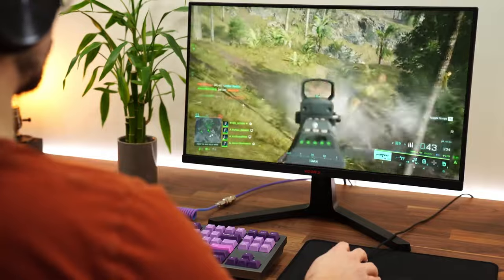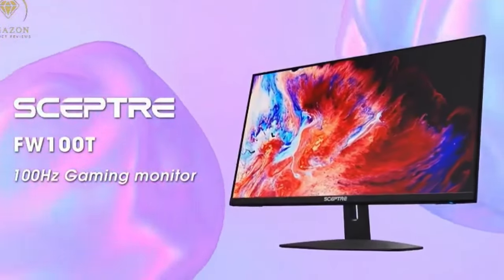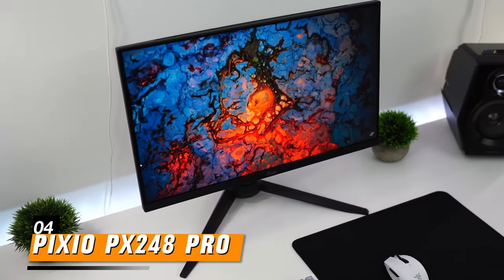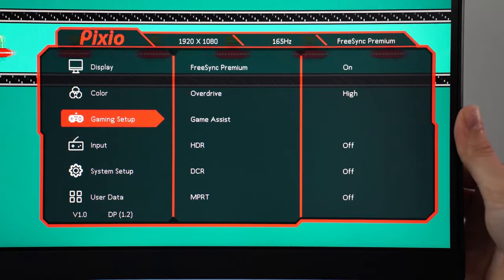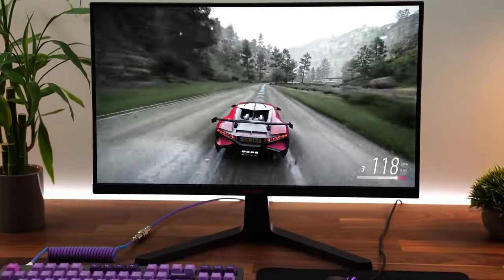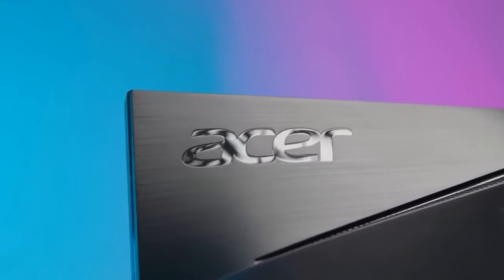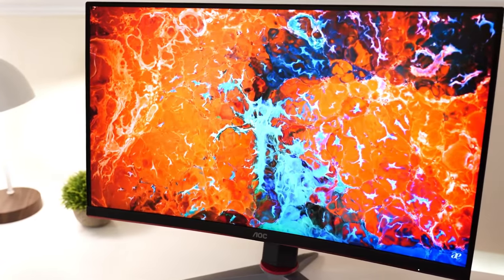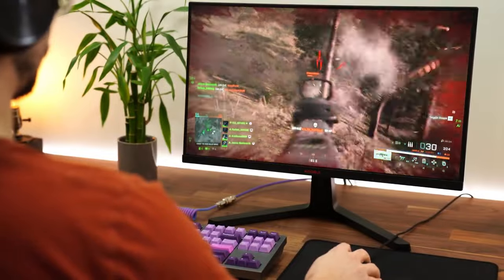✅5 BEST Budget Gaming Monitor for Gamer (2024)!😍 - Dopetop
✅🔽Check Products & Prices🔽✅

Don't Miss this Top 5 Budget Gaming Monitor Before Buying in 2024!
In today's gaming world, having the right monitor can make all the difference. But with so many options available, it can be challenging to find a quality gaming monitor that fits your budget. We've curated a list of the top 5 budget-friendly gaming monitors that offer excellent performance.

Timestamps:
0:00 Intro
0:23 Number 5
0:55 Number 4
1:26 Number 3
1:55 Number 2
2:26 Number 1
3:00 Conclusion

”Dopetop” is a participant in the Amazon Services LLC Associates Program.